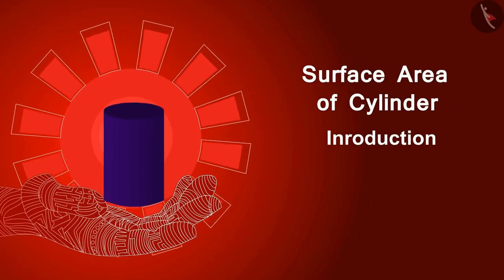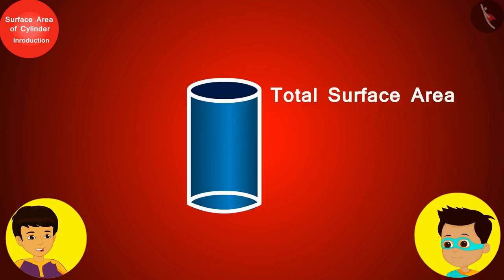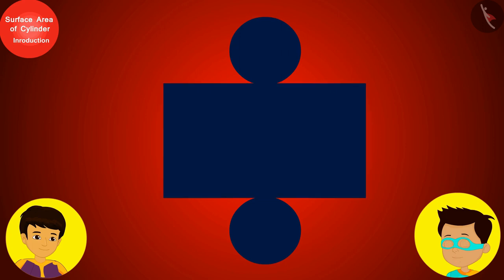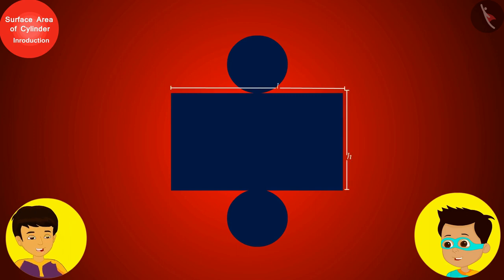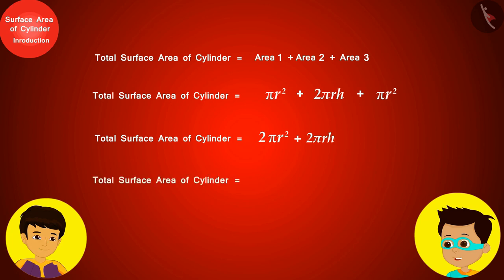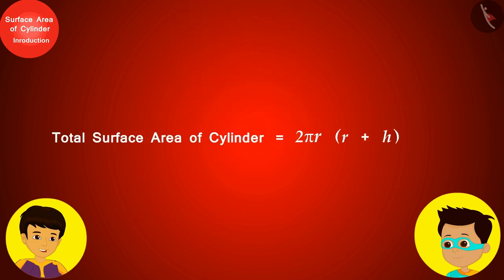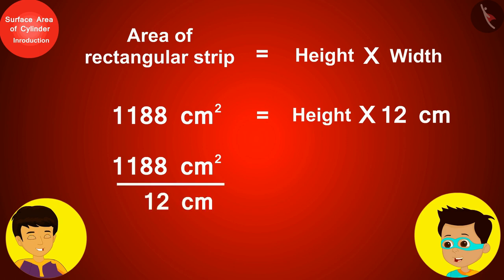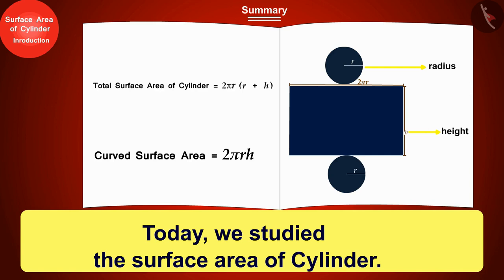Surface Area of a Cylinder | Part 1/2 | English | Class 8